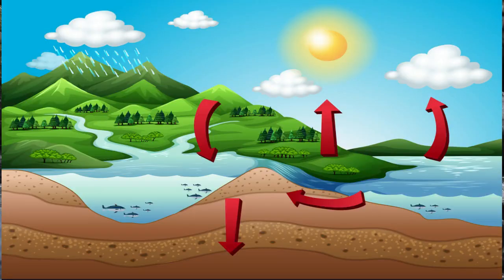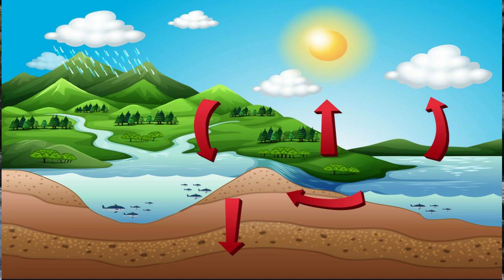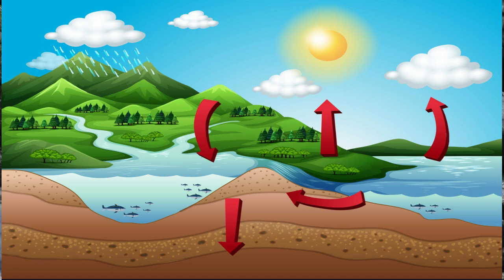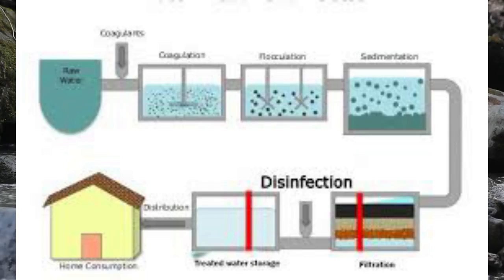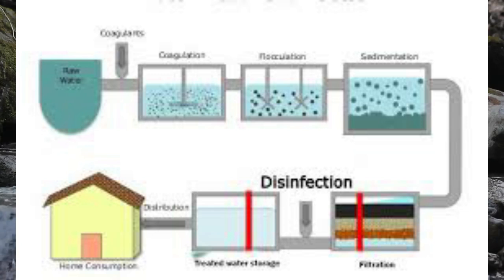How do we get water(Part 1 )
Methods of water purification